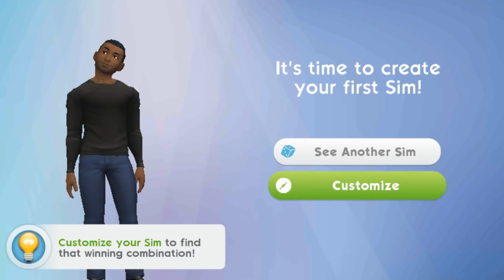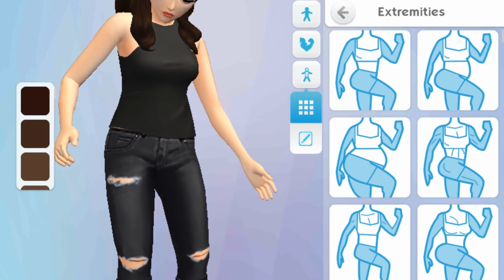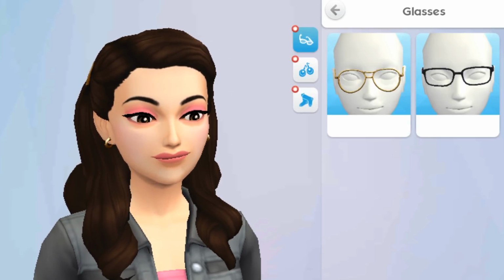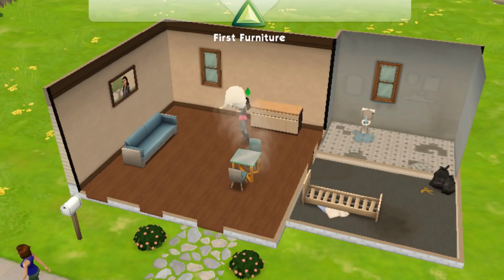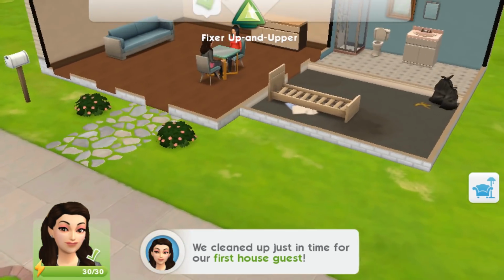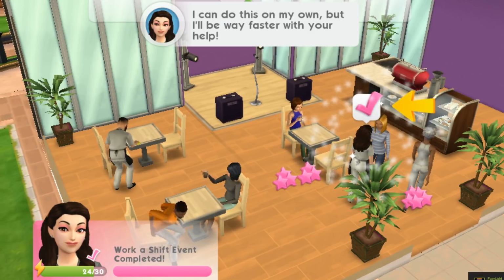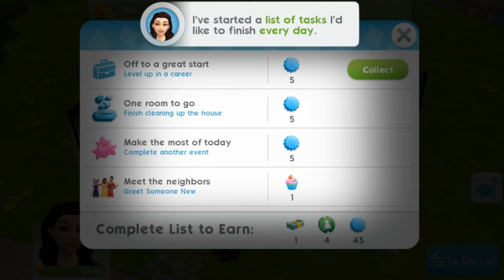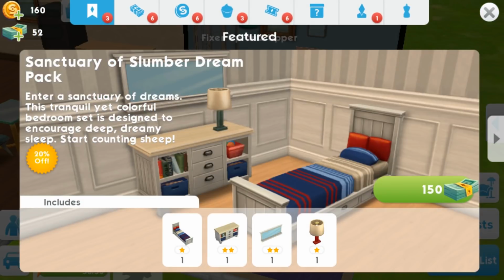The Sims Mobile! | Worldwide Release | FREE 📱// Part 1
Welcome to the start of our new Sims Mobile Adventures! Leave a like on this video for more Sims Mobile episodes!

"SHAPE YOUR SIMS' LEGACY

Shape your Sims’ families over multiple generations. When your Sims accomplish their career goals and retire, you’ll be rewarded with Heirlooms that unlock hobbies and careers for future generations, allowing new Sims to tell…

BUILD A HOME
Personalize your Sims home layouts and designs, and decorate with a variety of furniture, appliances, decorations, and more.

CREATE UNIQUE SIMS
Customize your Sims with distinct appearances, hairstyles, outfits, and accessories. Choose different personality traits and life goals!

PLAY TOGETHER
Host and attend parties with other Sims to socialize, show off your amazing house, earn rewards, and develop new relationships."